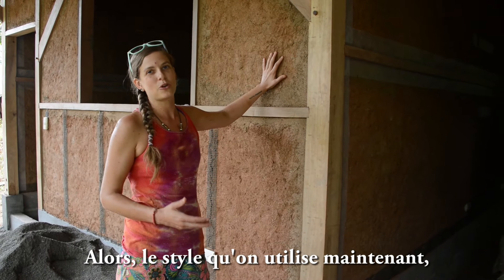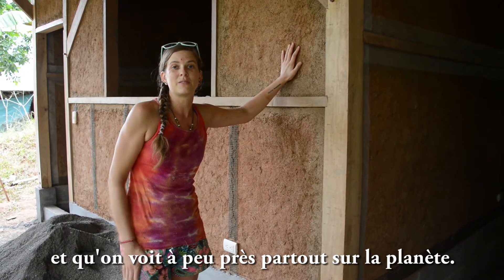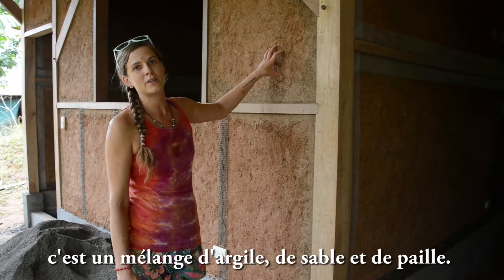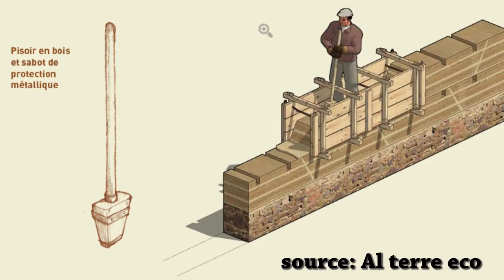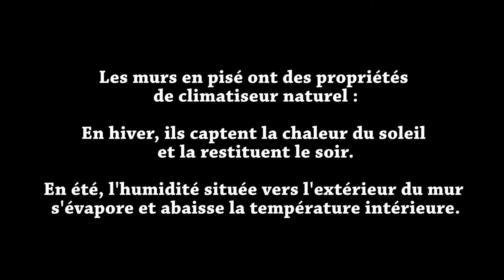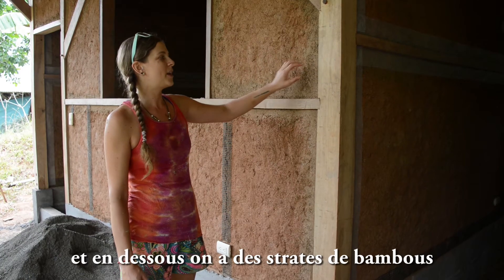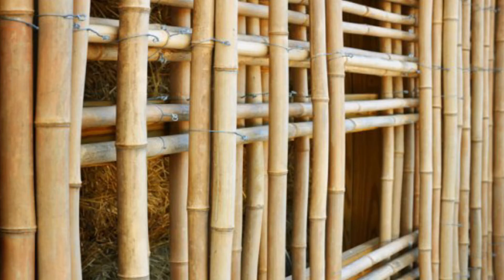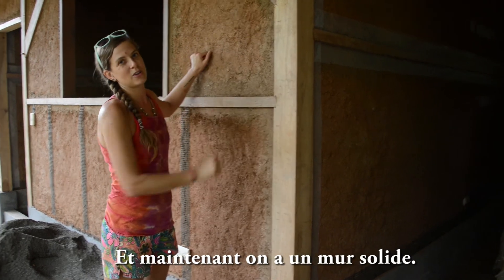Introduction à l'écoconstruction - Intro to Natural Building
Amber nous présente une introduction à l'éco-construction, notamment sur base de mélange terre-paille.

Amber introduces Natural Building, notably with regards to earth-straw mixes.

des nouvelles découvertes!

ou consulter nos autres playlists et vidéos sur Youtube!